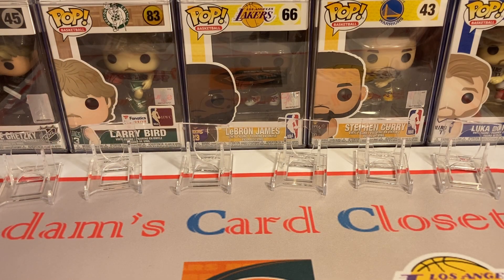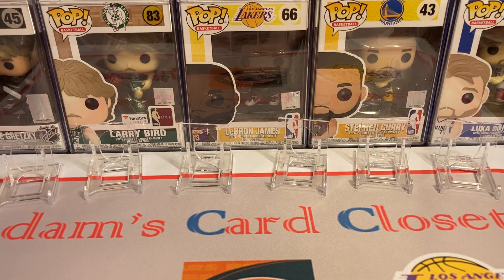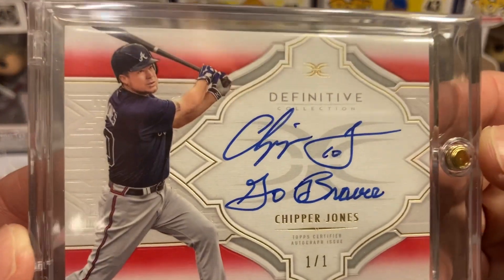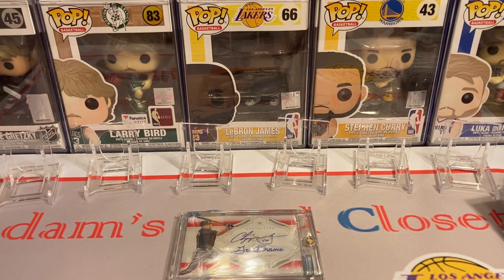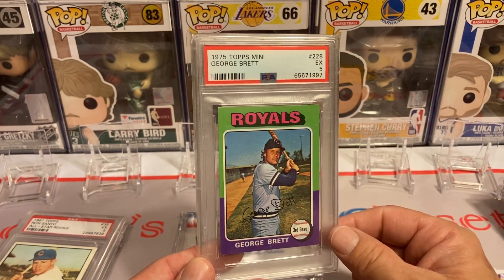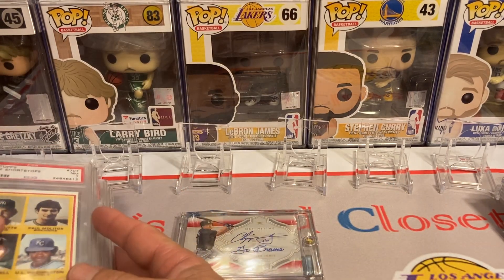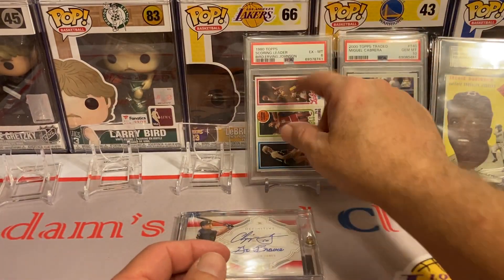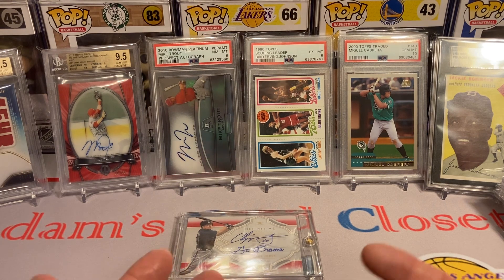VR for @omyotenney649 My Biggest Pulls and Pickups for 2023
please check out Omyo at @omyotenney649